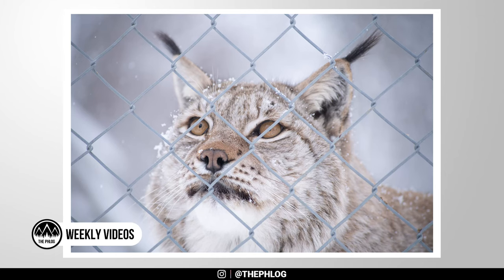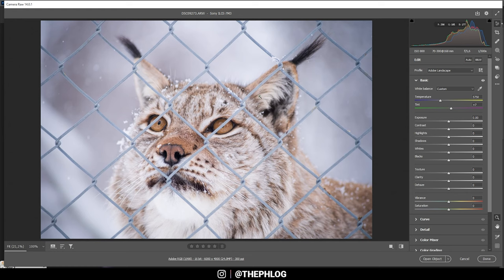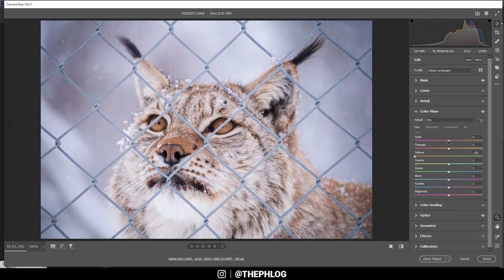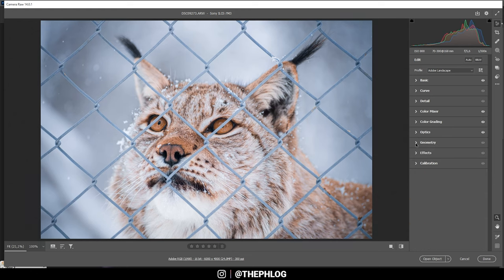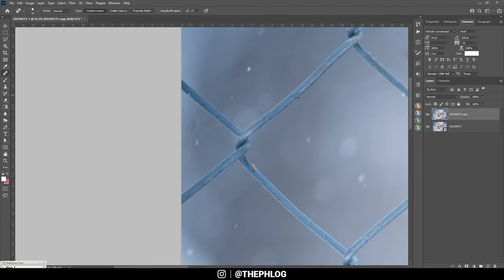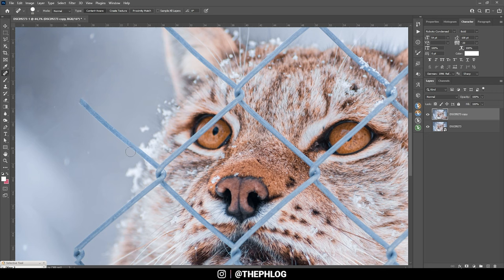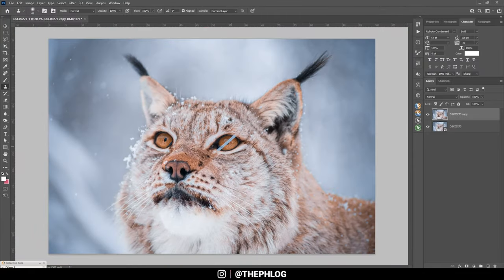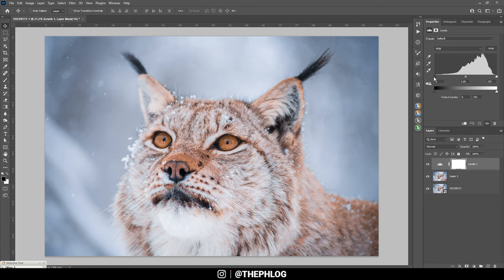Remove a Fence with Spot Healing Brush in Photoshop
With this Photoshop Tutorial, I'll show you how I edited this wildlife photo including the very easy fence removal

0:00 Intro
I never really tried taking pictures of animals but had the opportunity two weeks ago in a big wildlife park in Norway. For this shot I mainly wanted to get rid of the fence, add some more sharpness and adjust the colors a little bit to get some more orange / blue tones. All of this was done in Photoshop (raw adjustments were done in the camera raw editor).

0:22 1. Basic raw adjustments
First, I changed the profile to Adobe Landscape for a bit more saturation. Next, I dropped the highlights to get back more details. For more contrast I dropped the shadows but also slightly raised the blacks for a “softer” look.

For the sharpness I increased texture and clarity. Finally, I added some saturation and vibrance.

2:18 2. Color Grading
I started in the hue tab first. To adjust the fur and the eyes I dropped the yellow hue (giving it more orange color). Also, I increased the red hue slightly. In the saturation tab I increased the orange, yellow and blue saturation. Then, in the luminance tab I carefully raised the orange luminance to give the fur some more brightness. For the split toning I simply added a blue tone to the mid tones.

4:56 3. Photoshop Fence Removal
The first thing to do here was to get rid of the fence. I simply used the spot healing brush and brushed along it very, very carefully. This worked pretty well, but for the eyes I used the clone stamp tool to get a good result. Finally, I added a little more contrast using a levels adjustment layer.